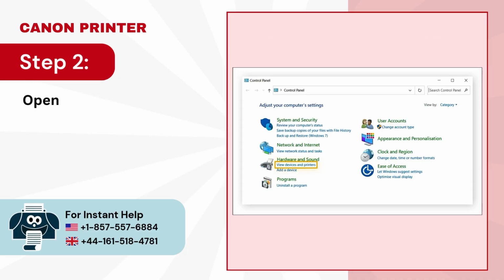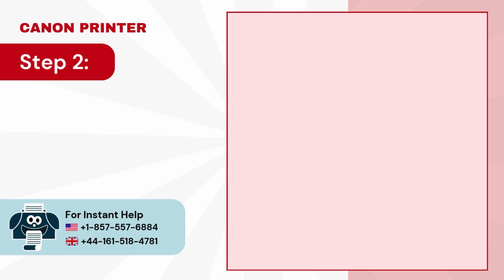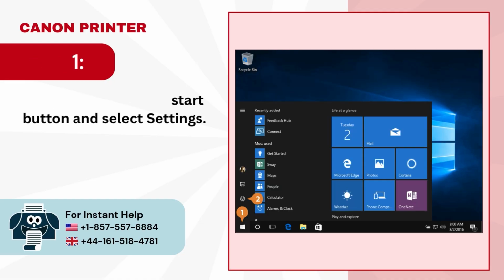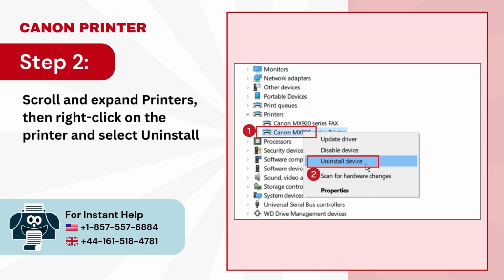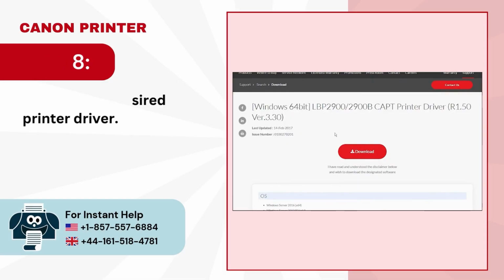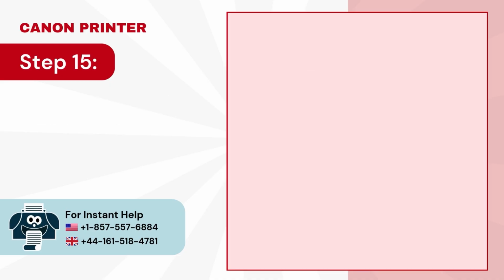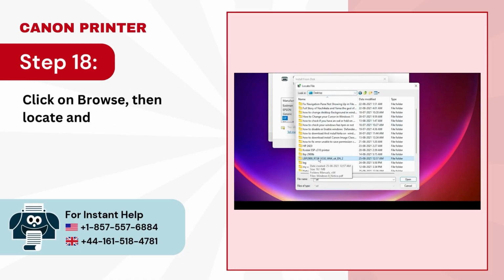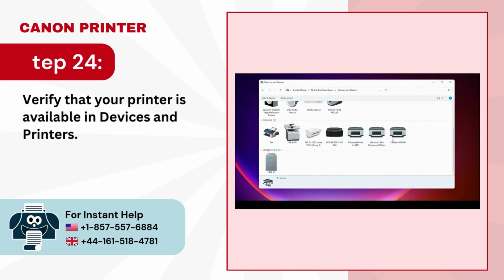How to Fix Driver Unavailable for Canon Printer? | Printer Tales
You may encounter the "Driver Unavailable" error when updating your Canon printer driver. The error arises when the Canon printer driver on your computer is missing or corrupted.

The communication between your PC and printer may be disrupted without the correct driver. This means you won’t be able to print any further. So, how can you resolve the "Driver Unavailable" error?

Here is a full video tutorial on fixing the issue of the "Driver Unavailable" error for Canon printers.

Method 1: Roll back your printer driver (0:00:07 - 0:00:37)
Method 2: Update your printer driver (0:00:40 - 0:01:17)
Method 3: Update Windows (0:01:20 - 0:01:44)
Method 4: Reinstall the printer driver (0:01:49 - 0:04:27)

Watch the video to the end to learn how to fix Canon printers' "Driver Unavailable" error.

If you encounter any issues while fixing the 'Driver Unavailable' error for your Canon printer, don't hesitate to reach out.